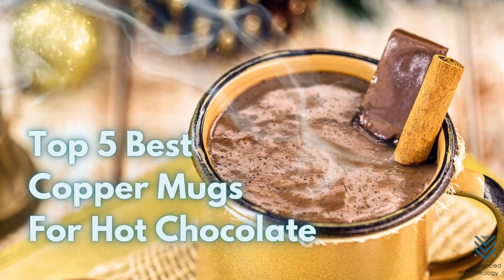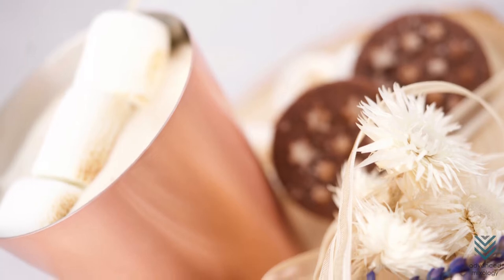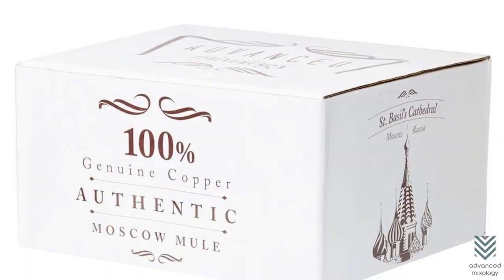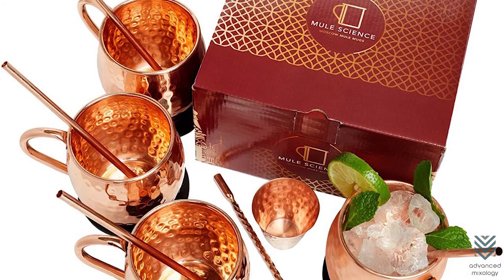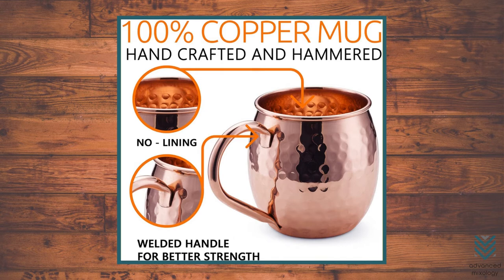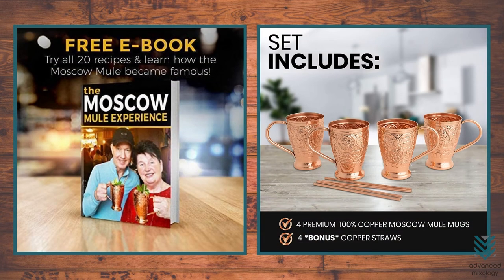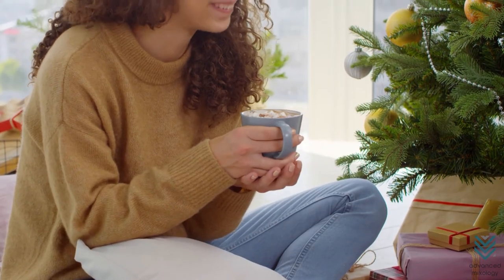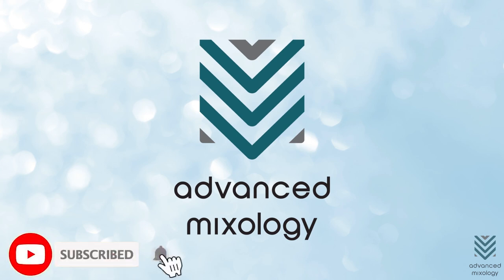Top 5 Best Copper Mugs For Hot Chocolate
Drinking hot chocolate has never been more exciting than now, thanks to copper mugs. Although you can drink it in your standard mug or glass, there are various benefits of using copper ones today.

✅ Timestamps:

0:00 Top 5 Best Copper Mugs For Hot Chocolate
0:43 Classic Copper Mug Set By Advanced Mixology
1:26 Barrel-Shaped Copper Mugs By Advanced Mixology
1:56 Moscow Mule Copper Set of 4 Mugs
2:19 Kamojo Copper Mule Mugs
2:46 Jacky’s Handmade Copper Mugs